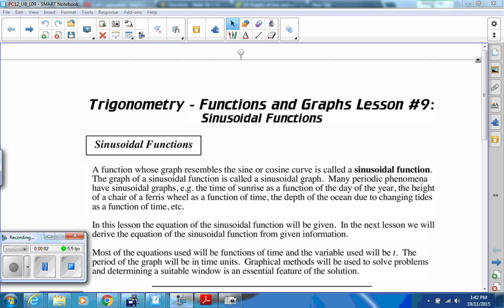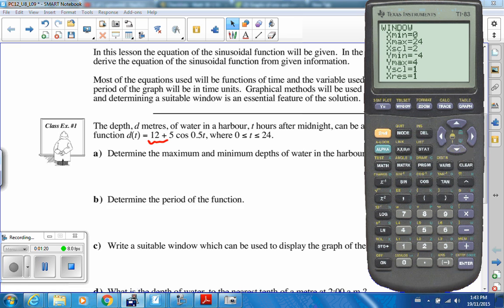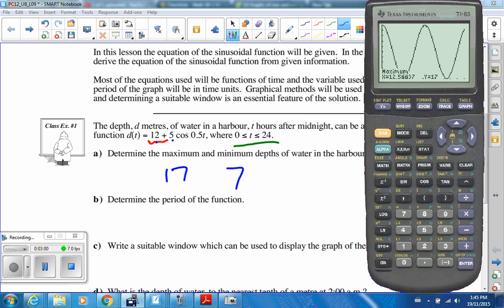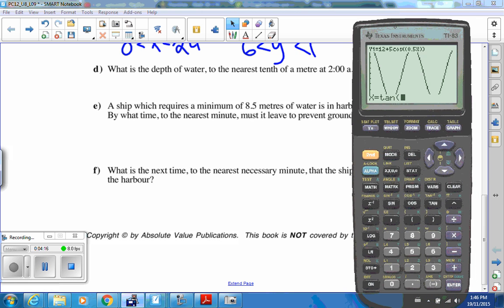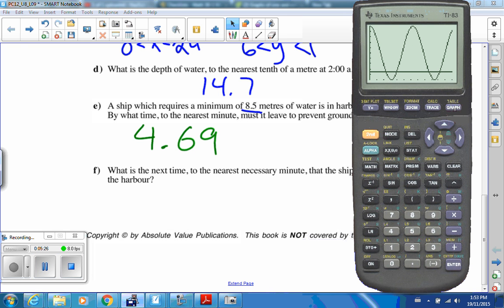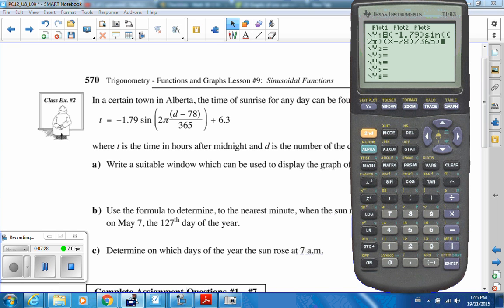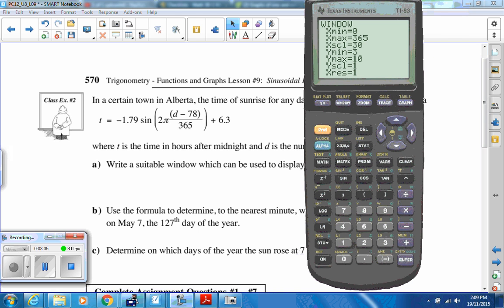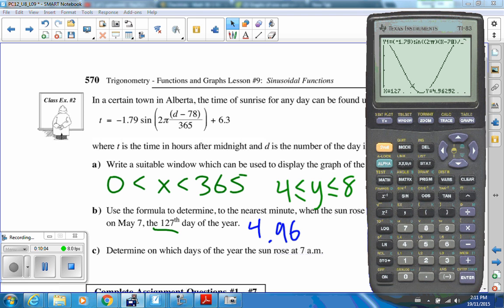Math 30 1 trig 9